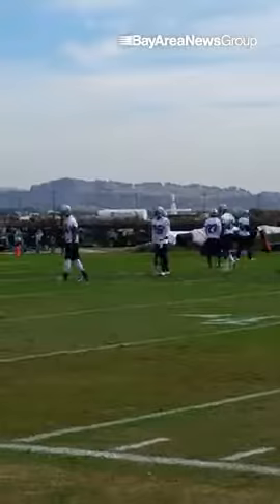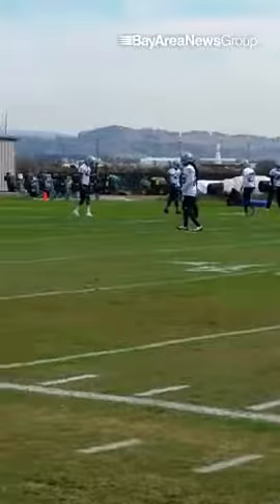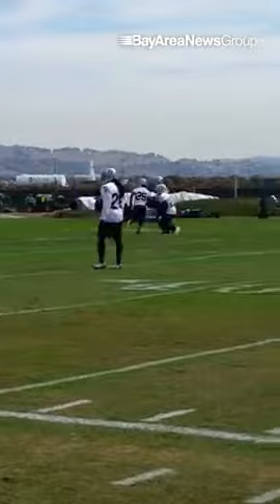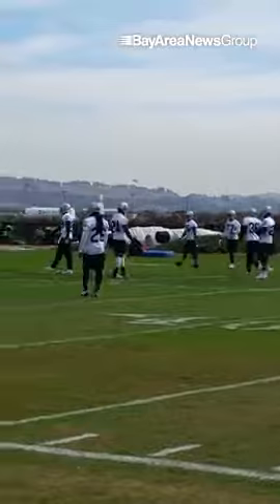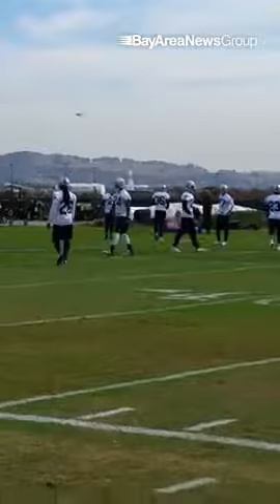Your first look at Raiders cornerback DJ Hayden in his return to practice after missing almost five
Your first look at Raiders cornerback DJ Hayden in his return to practice after missing almost five months with a foot injury.

By: Steve Corkran - I cover the Raiders and 49ers for the Bay Area News Group.